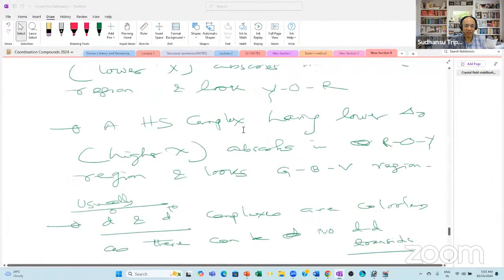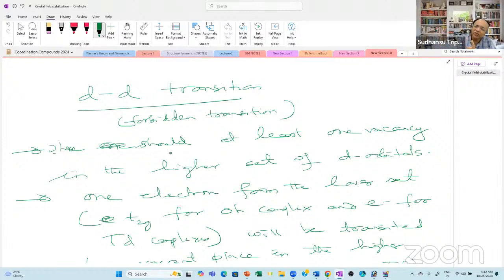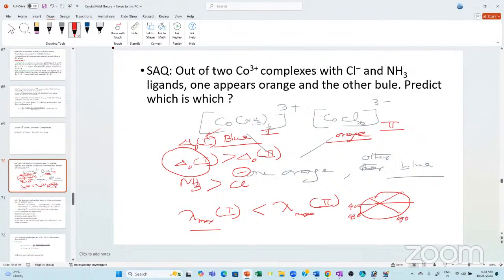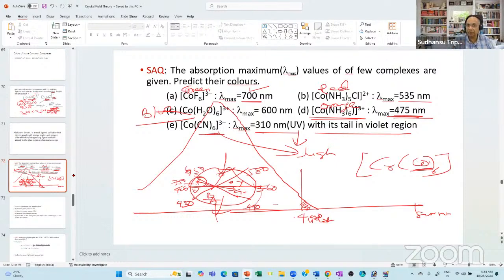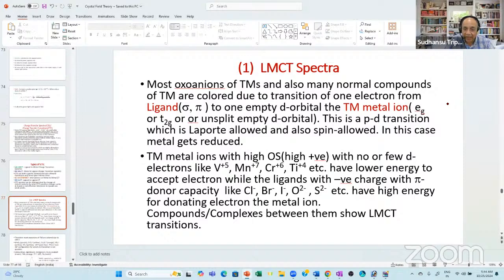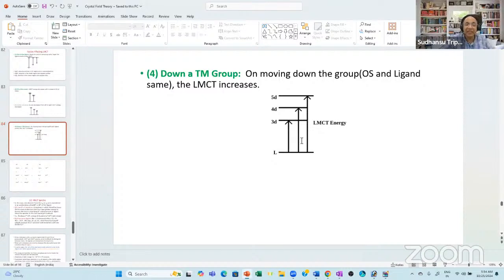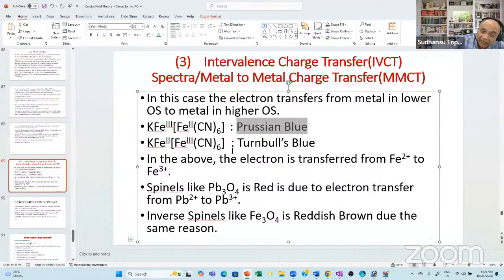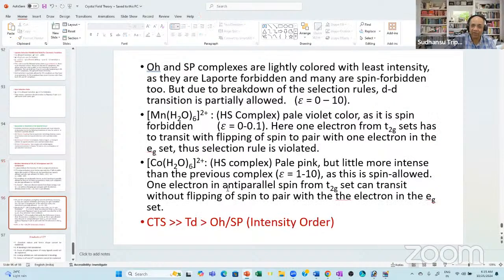Coordination Chemistry for Class XI & Competitions-Lecture-12 (Color properties of TM Compounds)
Both d-d transition which is Laporte forbidden and Charge Transfer Spectra(CTS) which is both Laporte and Spin allowed will be discussed in details with examples.
If you find any mistake there, please point out to me for correction
Thanks